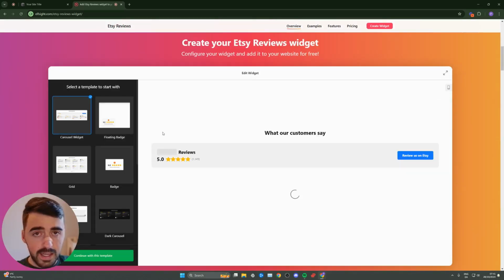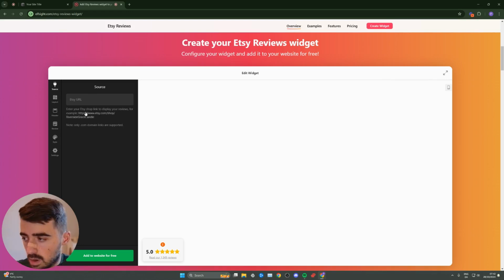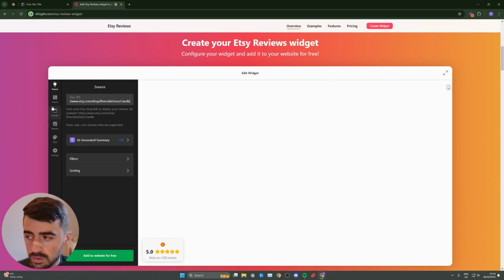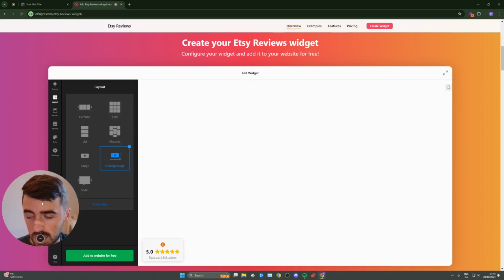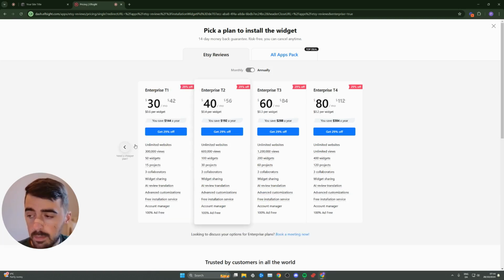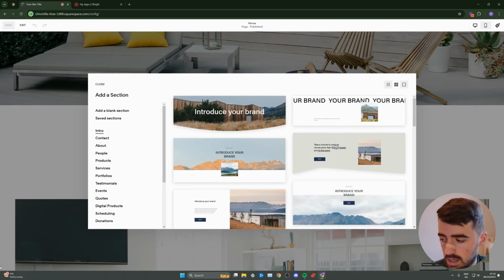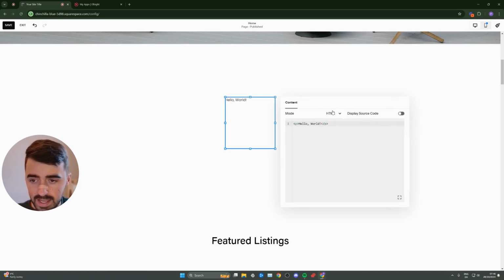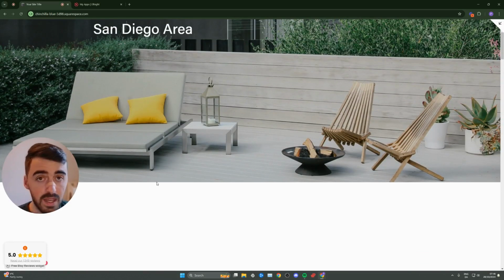How to Add Reviews to Squarespace [QUICK GUIDE]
In this video, I'm going to show you how to add reviews to Squarespace.